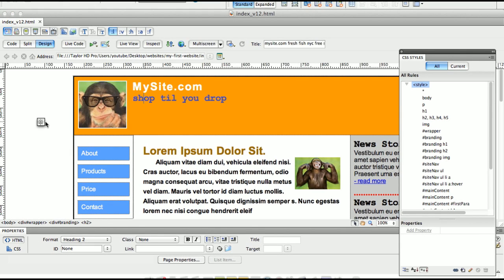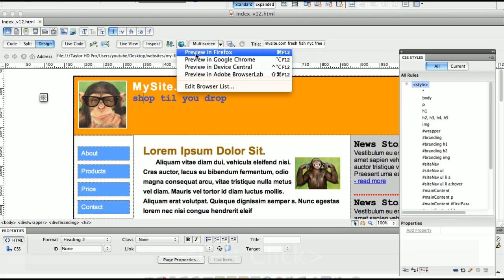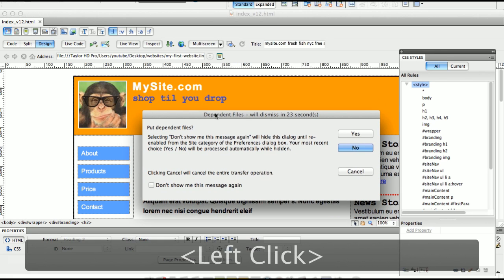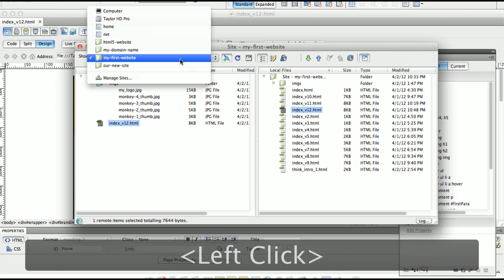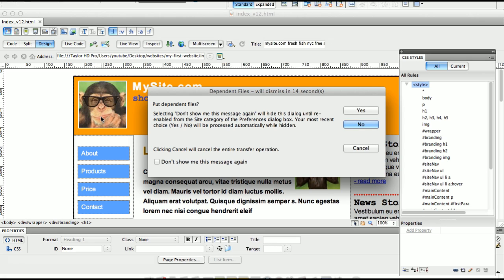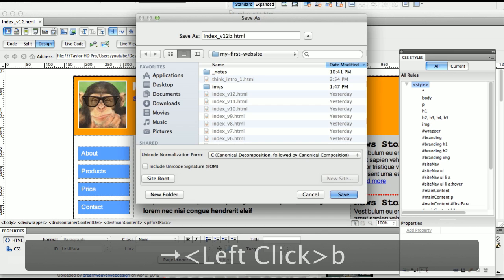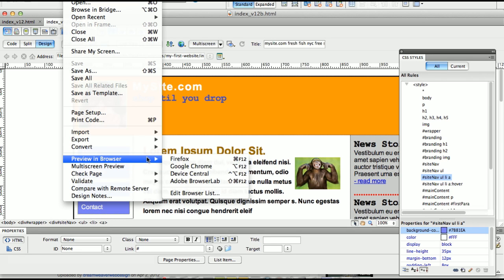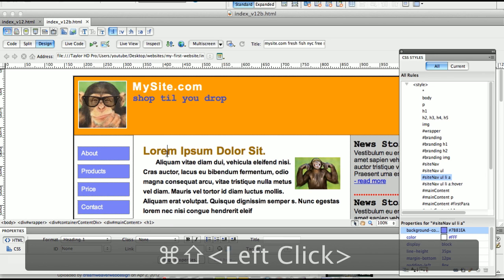Learn how to upload FTP file transfer your new webpages to server using Dreamweaver CS5.5 Tutorials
Use my unique techniques to build your final other websites and link them all together with external CSS rules
FTP upload your new website, webpages to your web server. Learn how to build, design, create, edit, develop and build a professional CSS based website solution with Dreamweaver CS software from Adobe. Create html5 tags, div tags and format them with CSS rules using my simple to follow and comprehend step-by-step learning, training method